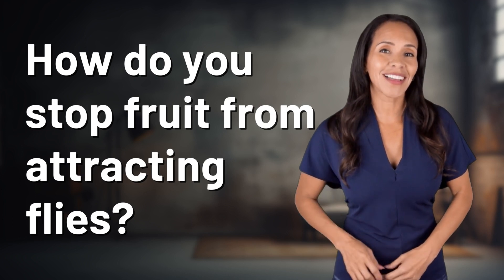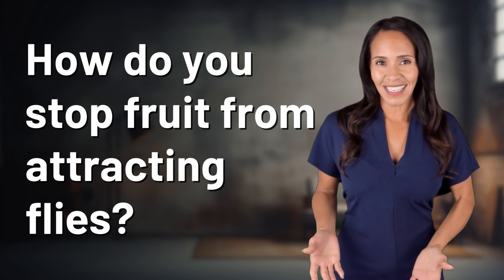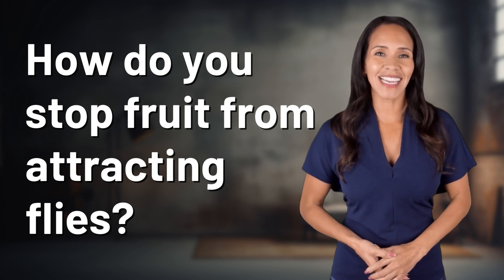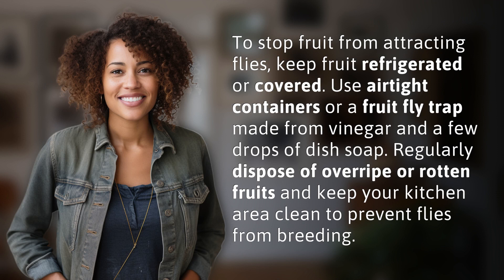How do you stop fruit from attracting flies?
Keep Flies Away from Fruit with These Tips 👉 Flies Away from Fruit 👉 Learn how to prevent flies from being attracted to fruit by refrigerating, covering, and properly disposing of overripe fruit. Keep your kitchen clean to avoid fly breeding grounds.

Laura S. Harris (2024, June 2.) How do you stop fruit from attracting flies?
    🌐 AskAbout.video